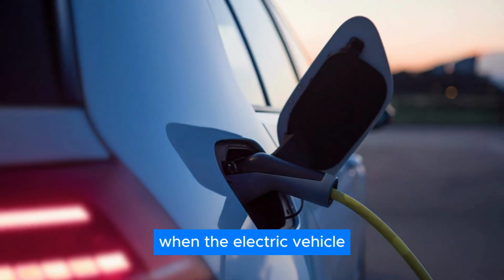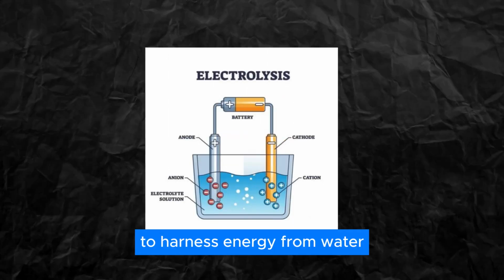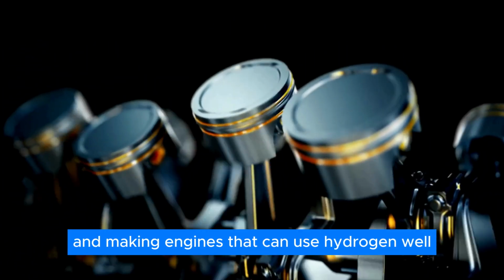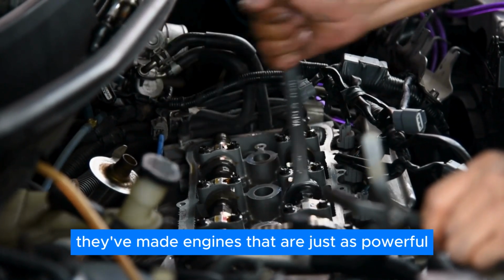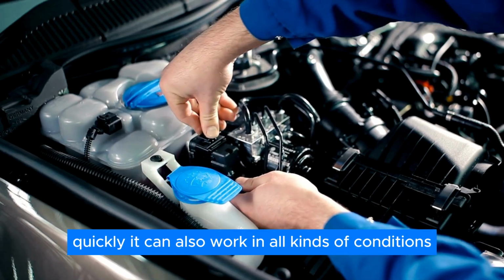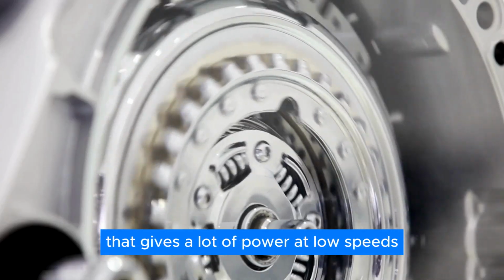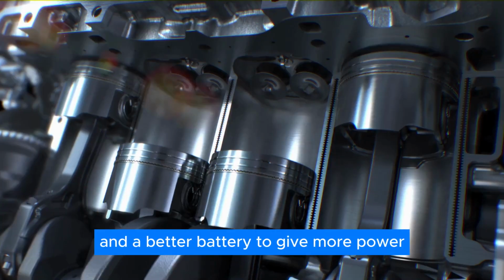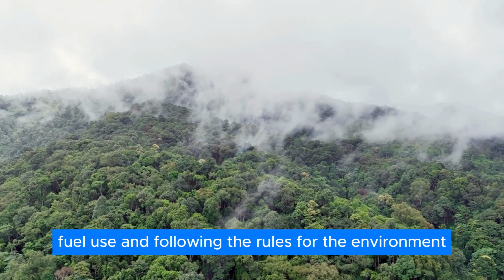Toyota CEO Our New Engine Will Disrupt The Industry!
Toyota just went ahead and made one of the boldest moves ever, as their all-new way of thinking completely contrasts the entire automotive industry’s idea of the future!

Instead of going towards an all-electric future, Toyota decided to breathe new life into the world of internal combustion engines, and according to their CEO, Their All-New Engine Will Disrupt the Entire Car Industry and its current flow! However, this decision did not come out of nowhere, as Toyota’s insistence on keeping their internal combustion engine going has been one of their driving factors for quite some time!

These engines and their notorious reliability are the things that kept Toyota atop its competition, and it is only logical for them to keep exploring and modernizing them so that they can maintain that gap! And they truly outdid themselves with the final product! We are talking about a revolution that is greater than the hybrid revolution, instrumented once again by Toyota and its Prius!

You can only imagine the sheer and unfathomable importance that this technology harnesses, so, with that in mind, let us answer the question that you are currently asking yourselves, and that is.